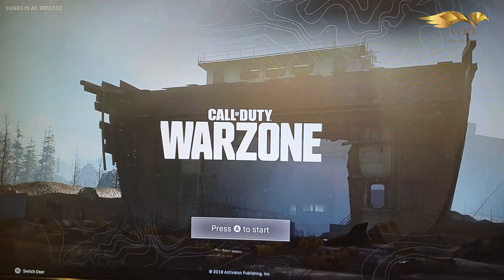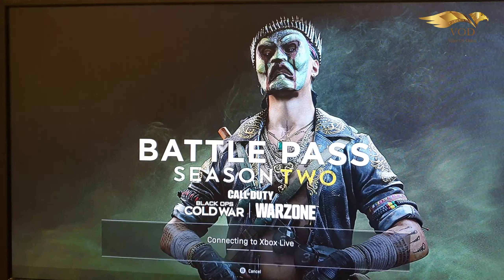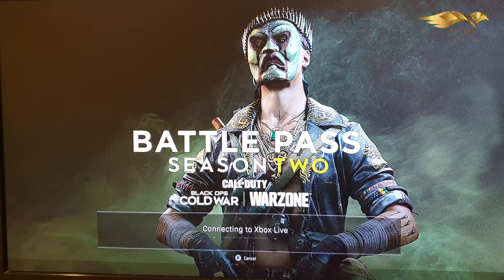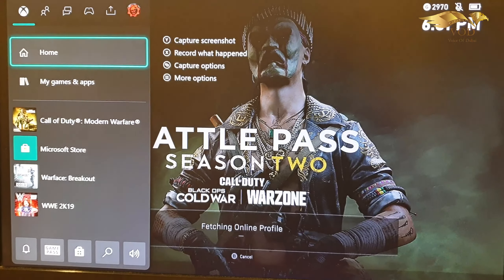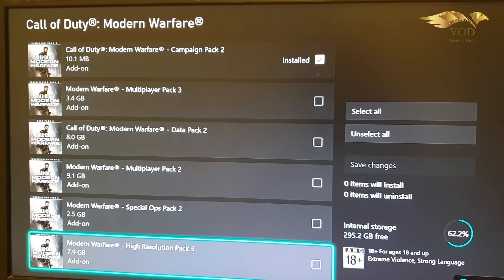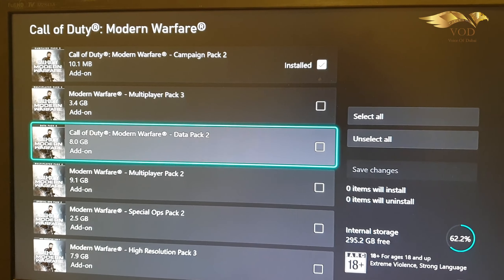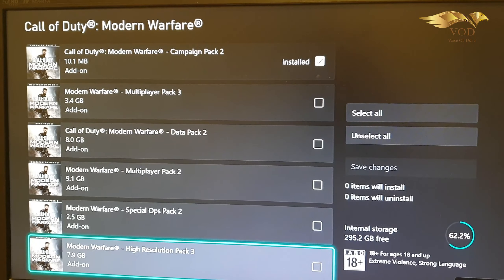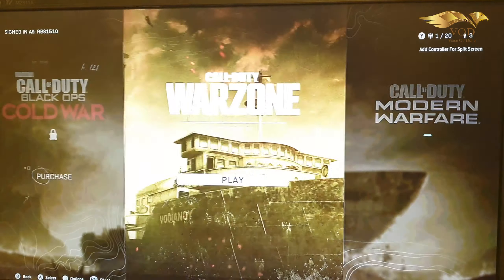Latest Dev Error 6304 Resolved |Call of Duty Call of duty Modern Warfare||Xbox -PS4-PC